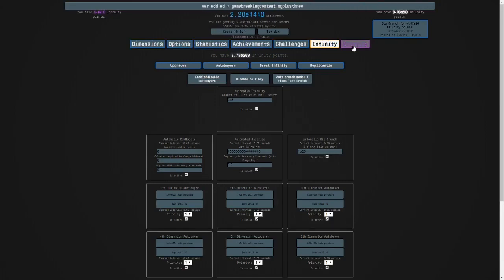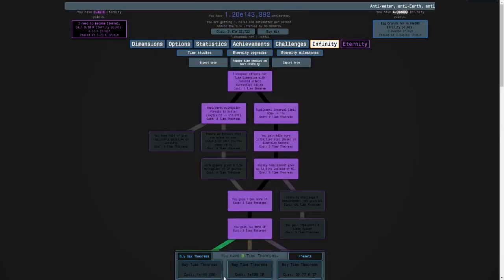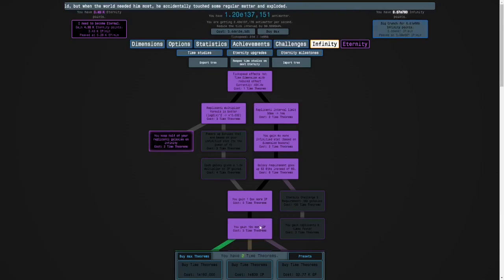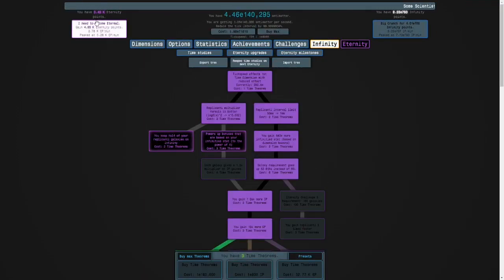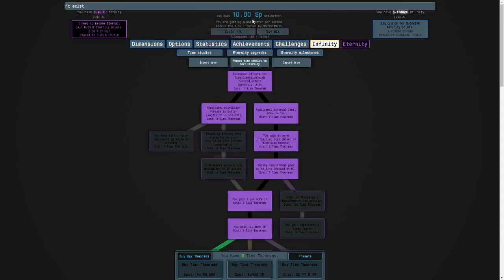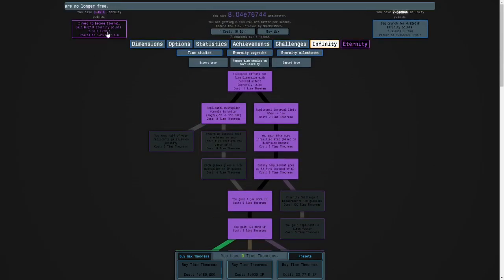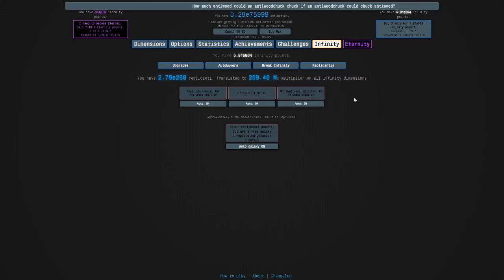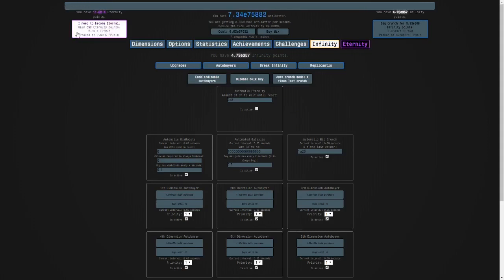Antimatter Dimensions Part 51 - The first three way split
In this episode, we:

1. Got nearly 1e5 Eternity Points
2. Did a run for Time Theorems
3. Got studies 81, 91, and 101

Best Antimatter: e1.874e5
Best Infinity Points: e883
General amount of Eternity Points: e5
Latest mechanic unlocked: Eternity
Stage: Study Row 10

In the next episode, we will work towards study 111.